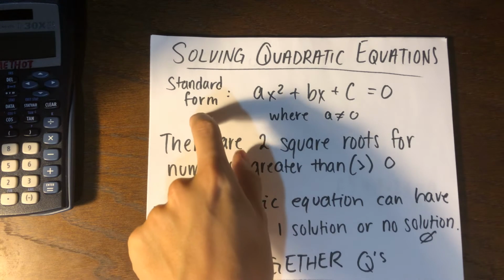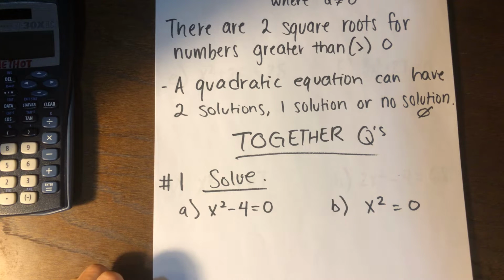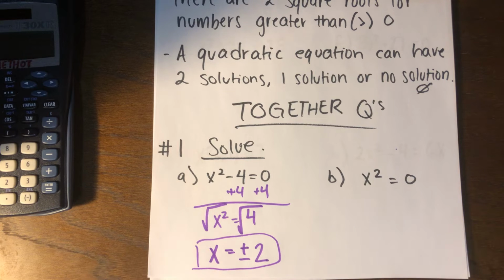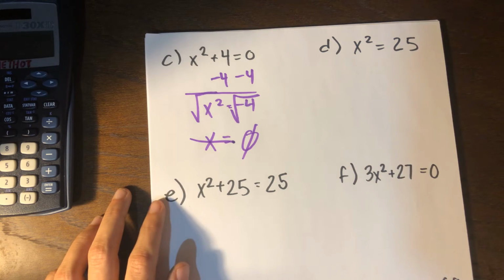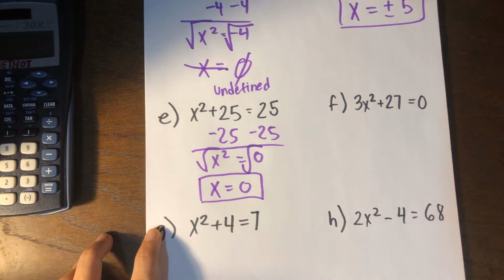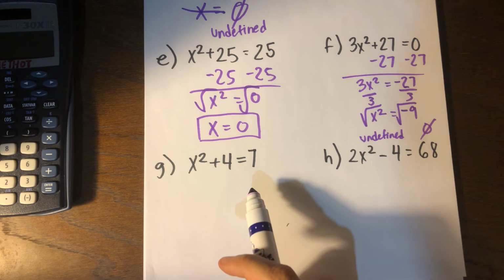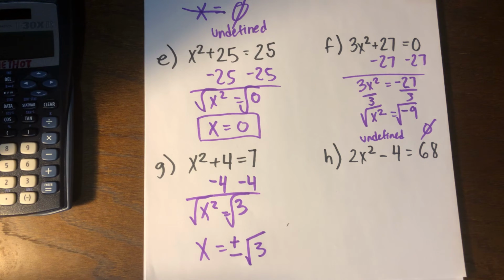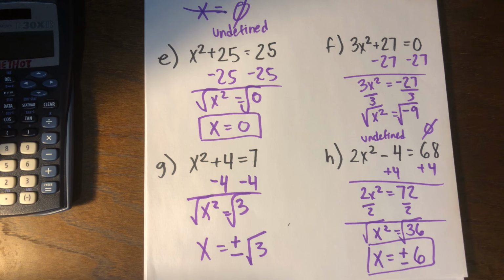Solving Quadratic Equations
WCA Distance Learning Wk 3 Day 3 - Solving Quadratic Equations